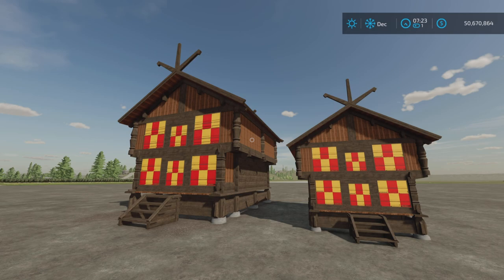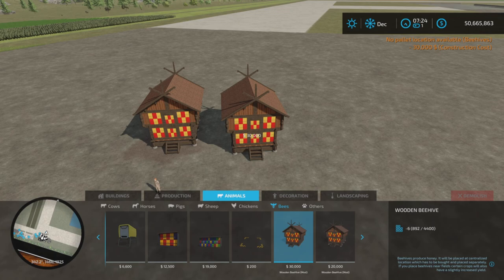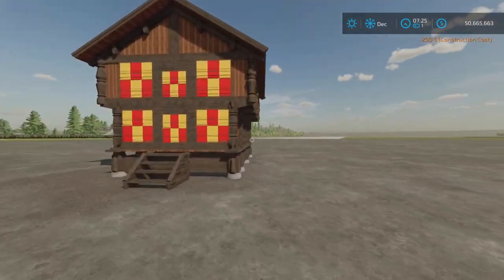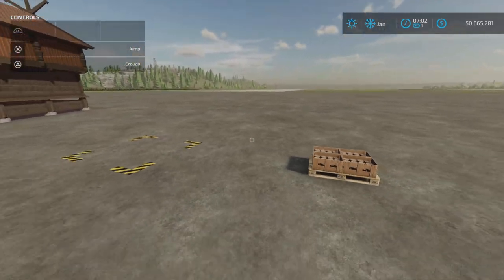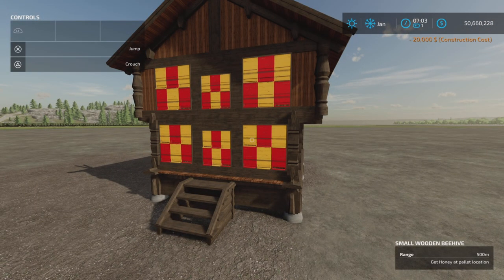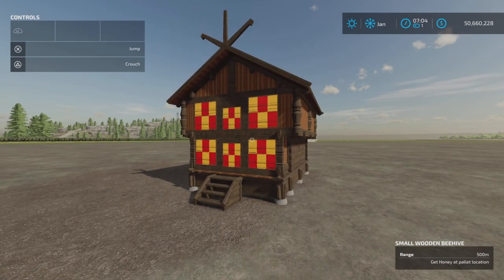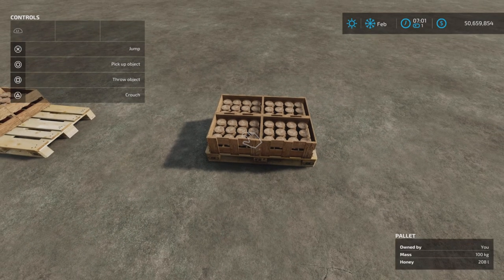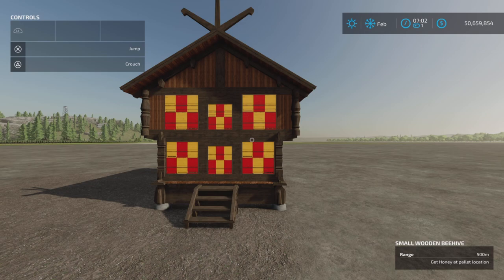Wooden BeeHive / mod for all platforms on FS22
Wooden BeeHive
By: Puma 145